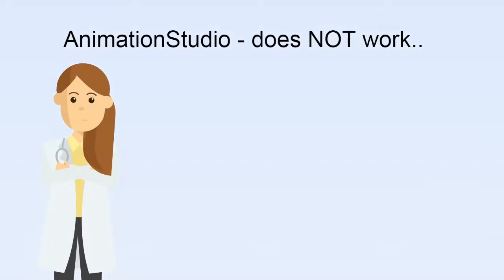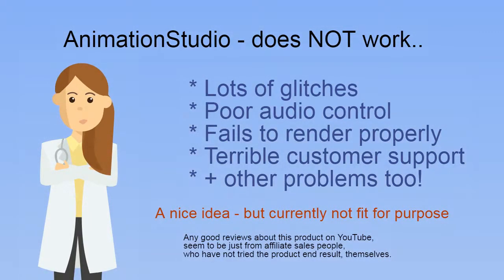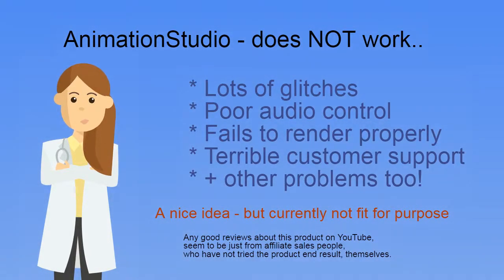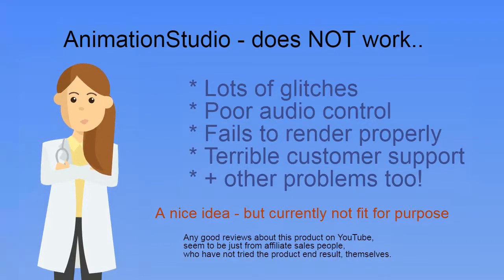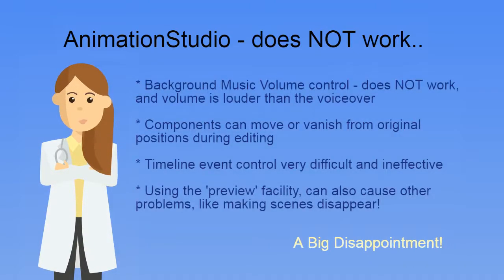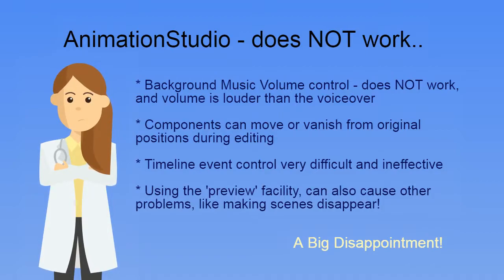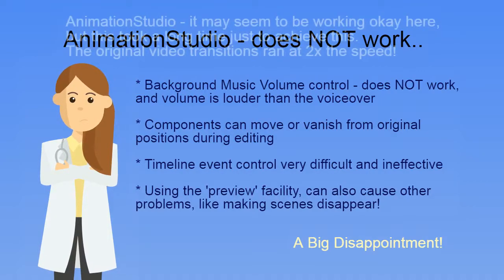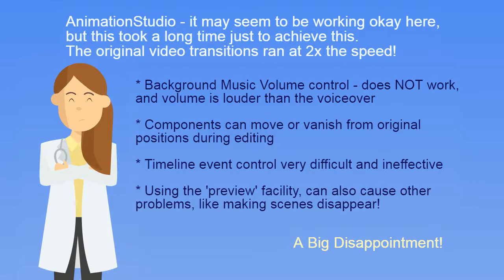Warning - AnimationStudio does NOT work :( But maybe on high-spec devices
[Click on 'Show More' below to read full and latest reveiew]

Having purchased the full package, which claims to have VIP support and priority rendering, much to my disappointment, I have found after many hours of testing, that in addition to numerous glitches - this product currently does not work!

Tested with stock unedited content at 720p. Notice how the voiceover becomes out of sync with the video. The video has been rendered at around half the speed that it appeared in the editor.  This fault occurs EVERY TIME. This is the same with customized content, and even worse with those downloaded at 1080p - making it totally useless.

All reviews show the editing process - and not showing the final result having been uploaded to youtube.

If they fix this - I will take down this video - if it is still online, then as far as I'm aware, the product STILL DOES NOT WORK :(

Also - support is dreadful. If you are lucky enough to get a reply, then it is usually a one-line question, and nothing more.

Maybe it initially worked whilst being tested. And maybe it fails due to the rendering engines not being able to cope with a lot of traffic - but with no answers from support - DO NOT BUY THIS PRODUCT!

UPDATE
I've been informed by support, that the problems are due to lower-spec machines, although they haven't said directly, I presume they are implying the spec of the PC I'm using - which I would describe as mid-spec. However, I was given the impression that all processing was done within the cloud (on remote servers) as there is no min spec. of device stated during purchase.

I also tried to use the system on a new iPad pro (with Google Chrome) but it would not work, and there were pop-ups stating that you needed to use a Chrome browser - which I was!

Support claim that they are working on making their system work on lower spec devices. Maybe it would be prudent of them to state the minimum spec of the device required to use their system?